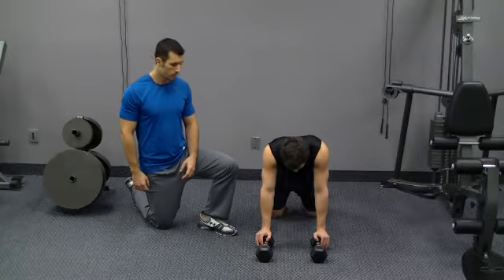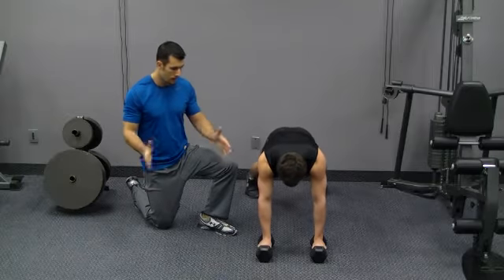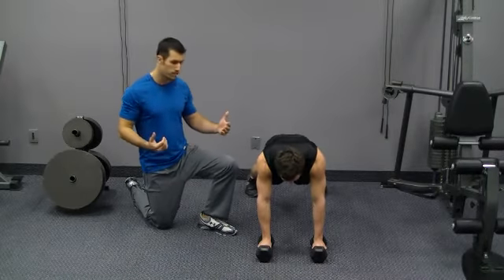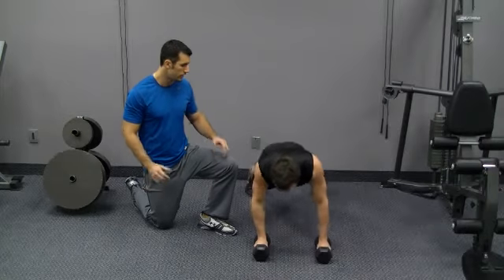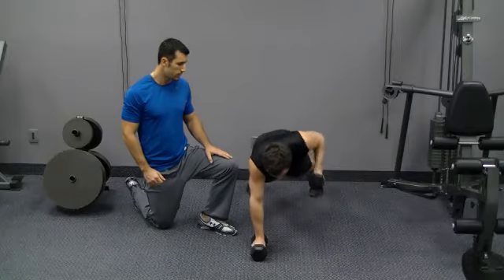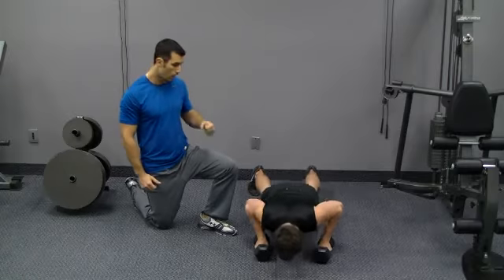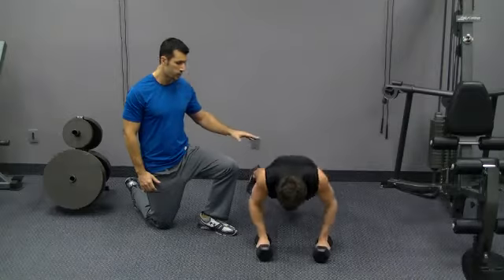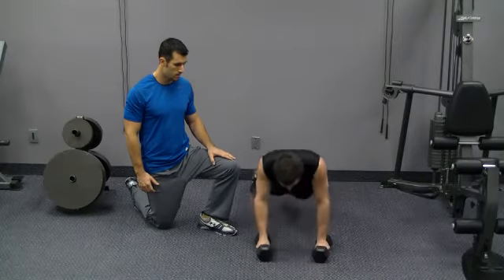DB Push Up and Row NG